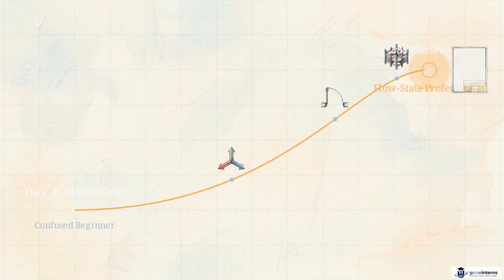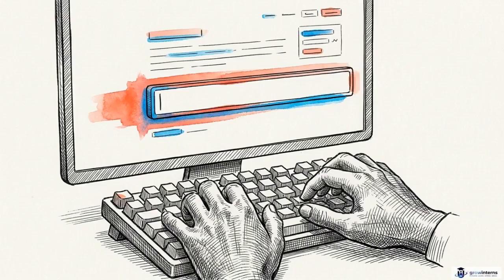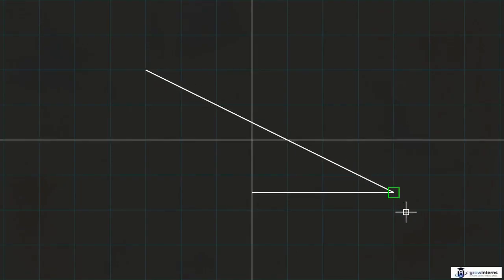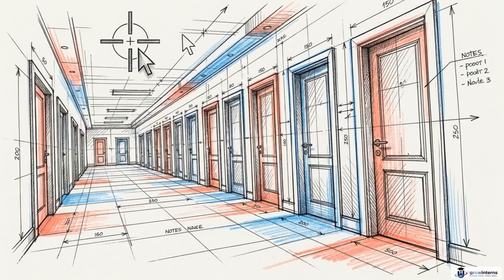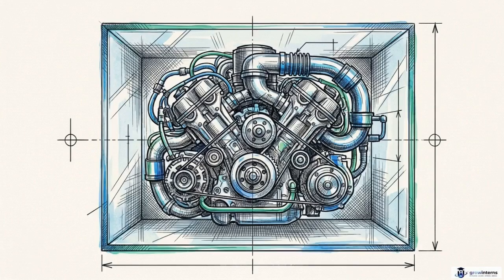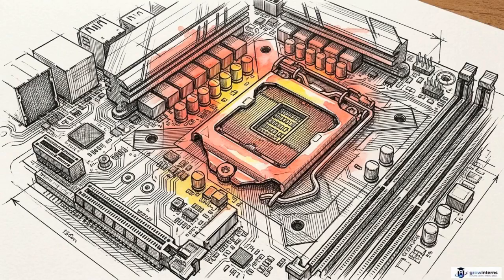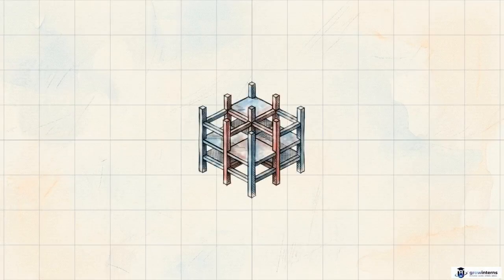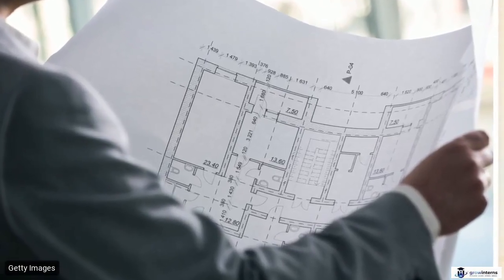Day 23: Advanced Surface Editing & NURBS – Sculpting and Control Vertices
Welcome back to Day 23 of the 28-Day AutoCAD Bootcamp! Yesterday, we learned how to generate complex, zero-thickness organic surfaces. Today, we are taking our surface modeling to the next level by learning how to edit those surfaces and converting them into NURBS (Non-Uniform Rational B-Splines) for the ultimate level of sculpted 3D control.
In this lesson, you will learn:
Surface Editing Tools: Learn how to manipulate your existing surfaces using surface-specific modification tools. We will cover how to Trim away unwanted surface areas, Untrim to restore them, and use Extend and Fillet to cleanly manage and connect your surface edges
Converting to NURBS: Discover the power of NURBS modeling. We will learn how to use the Convert to NURBS command to change standard surfaces into highly malleable, mathematically precise forms
Control Vertices (CV): Master manipulating NURBS surfaces by turning on their Control Vertices (Show CV). You will learn how to use the CV Edit Bar and NURBS Editing tools to push, pull, and sculpt the surface like digital clay, and use Hide CV to declutter your screen when you are done
Sculpting & Edge Manipulation: Learn how to generate watertight 3D solids from a bounding box of intersecting surfaces using the Sculpt command
. We will also cover how to use Offset Edges and Extract Intersection to pull 2D linework directly from complex 3D surface intersections
Projection Geometry: Understand how to stamp 2D lines and curves directly onto the contours of your 3D surfaces using Project to UCS, Project to View, and Project to 2 Points
Homework/Practice: Open your file from yesterday and create a flowing Network Surface. Use the Convert to NURBS tool, activate Show CV, and grab a few control vertices to dynamically push and pull your surface into a new organic shape
. Next, draw a 2D circle above the surface and use the projection tools to map that circle perfectly onto your contoured 3D surface
. Finally, practice using the Trim tool to cut that circular shape directly out of your surface